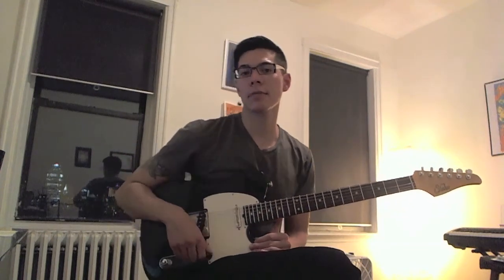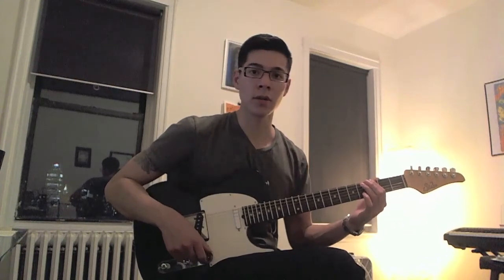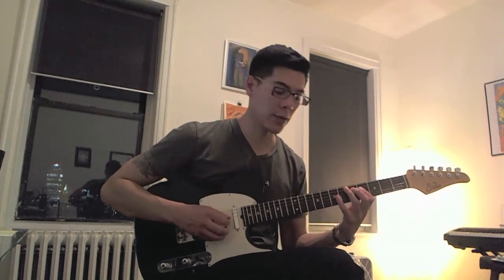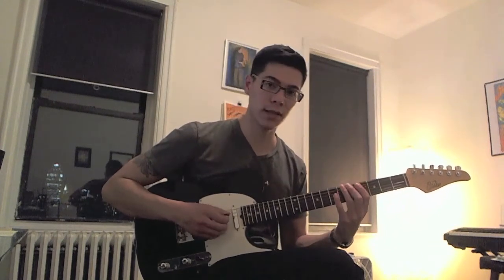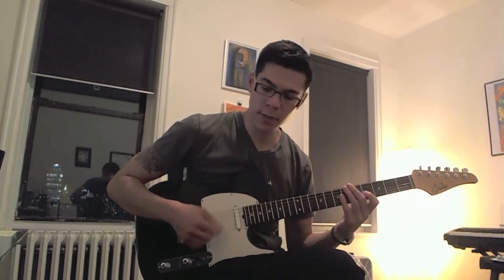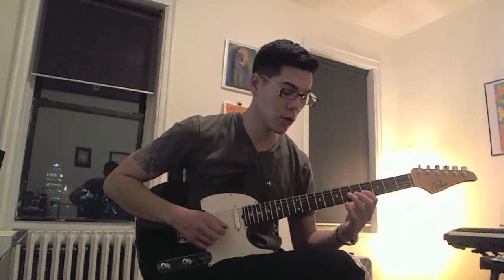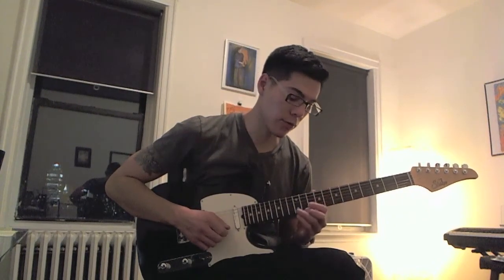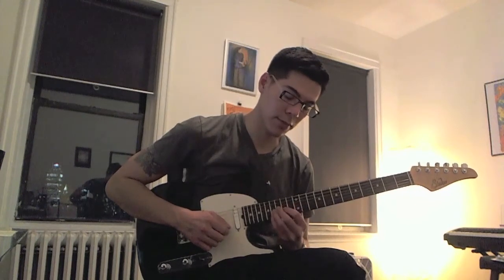E Melodic Minor Lick (Lesson)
Hi guys, here is a lick that centers around E Melodic Minor.
-Ian